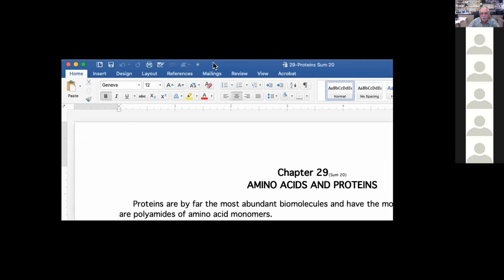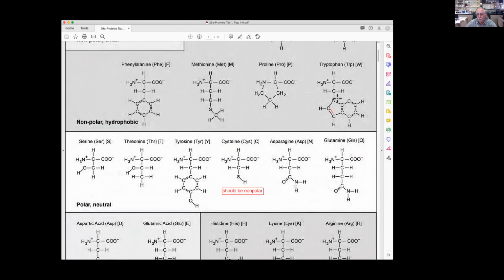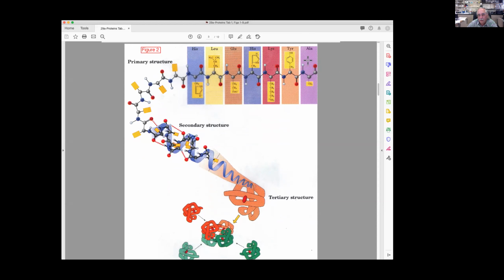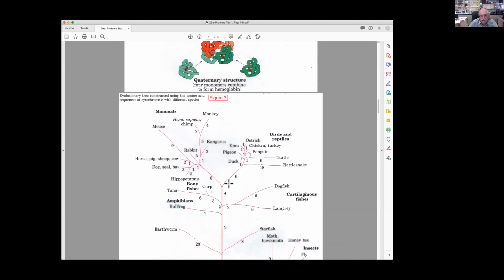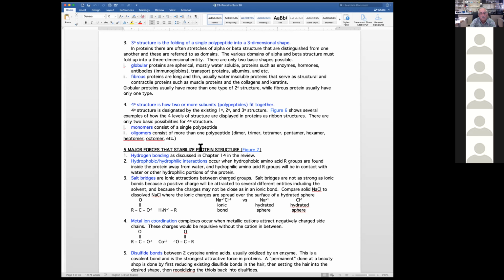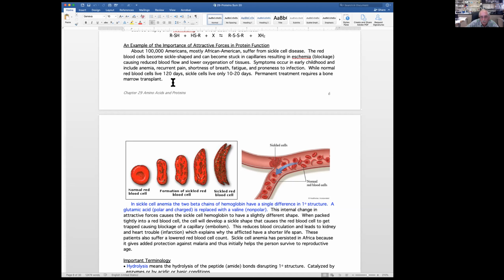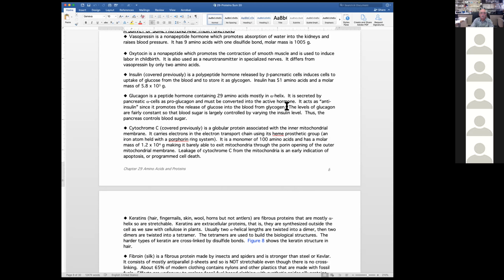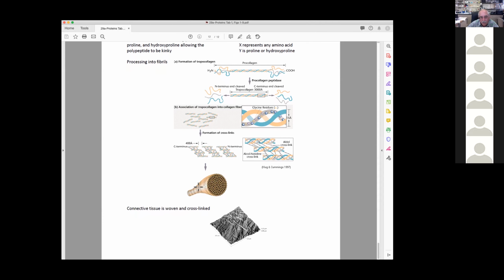Chapter 29 Lecture, part 1 (7/23/20)